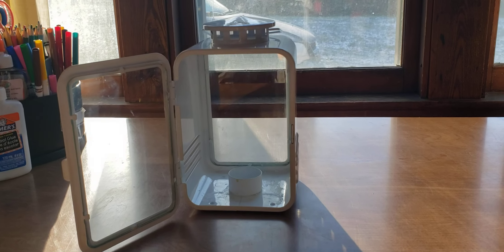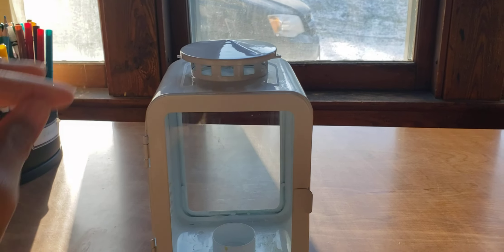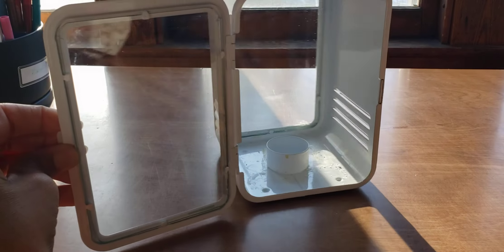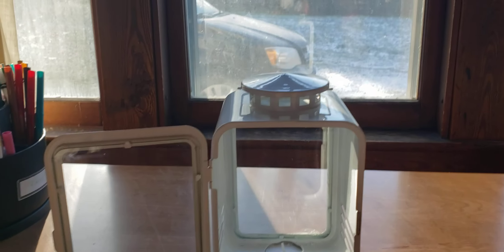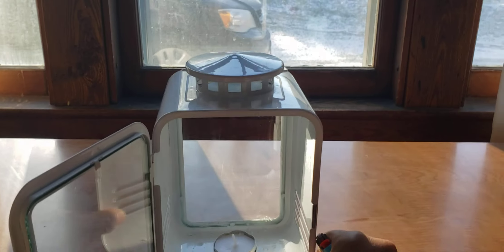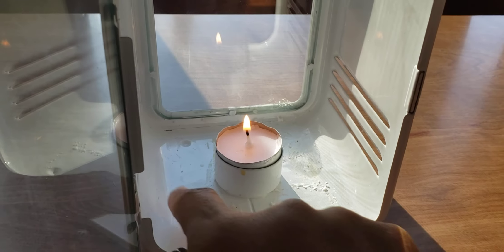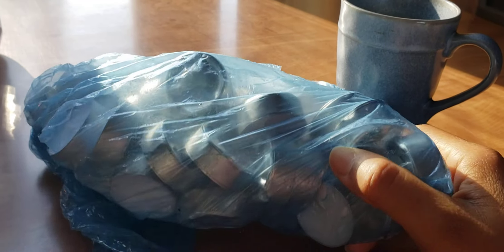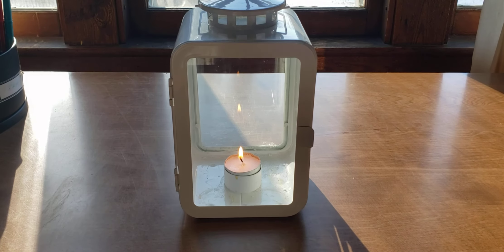Tea Light Candle Lantern For Light And Heat